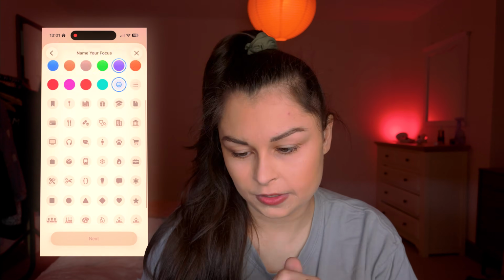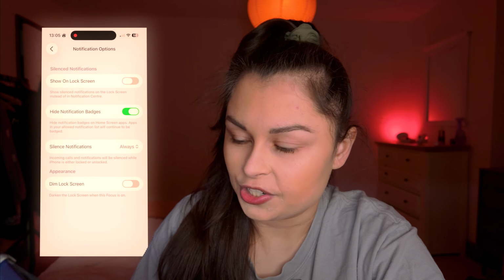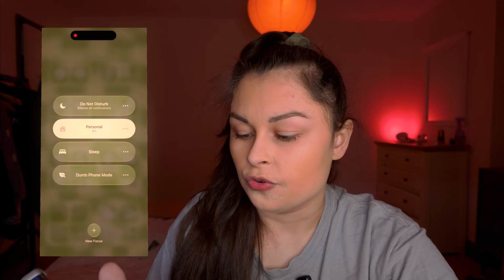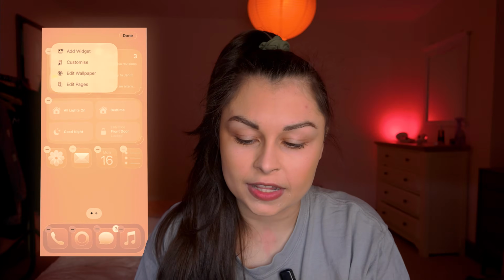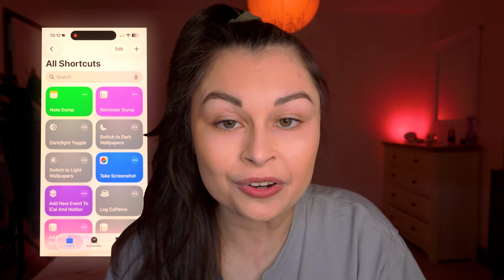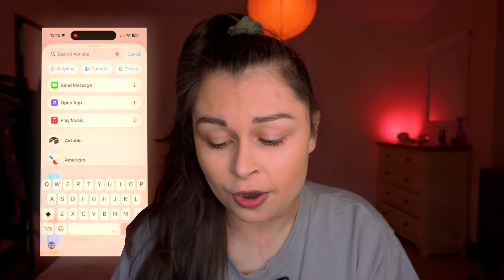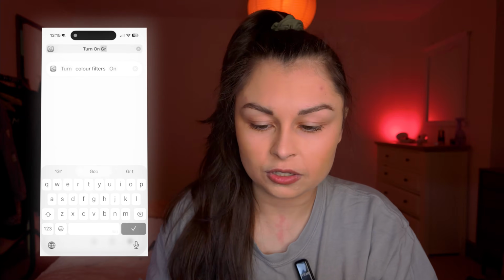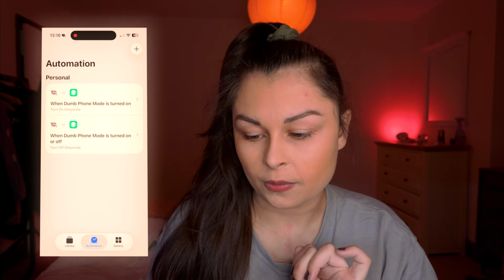I made my iPhone less addictive (it actually worked)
I made my iPhone dumb using only focus modes and shortcuts so I could stop scrolling . . . because nothing else works for me

Like talking about pretty tech that makes life easier? Me too!

00:00 -- Intro
01:00 -- Focus mode setup
04:08 -- Shortcuts setup